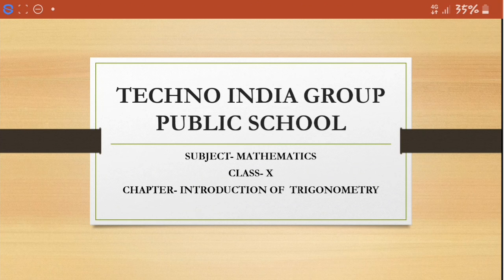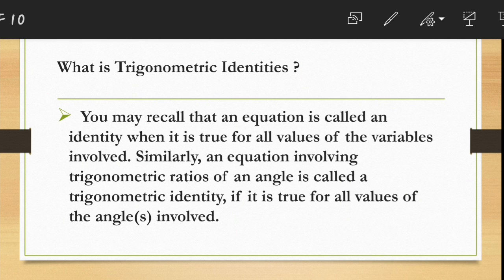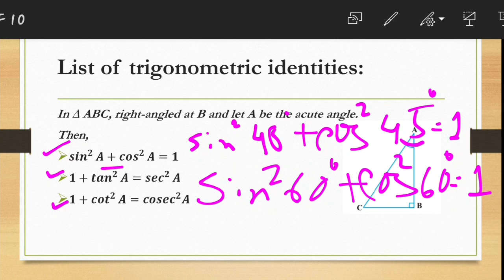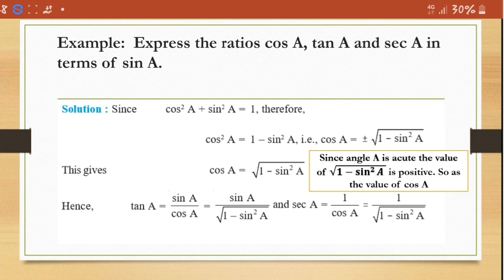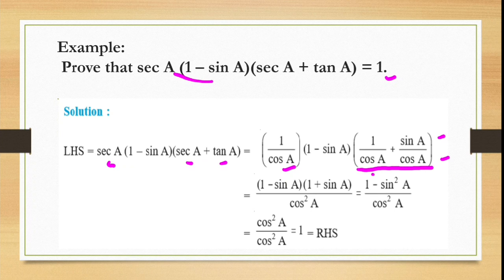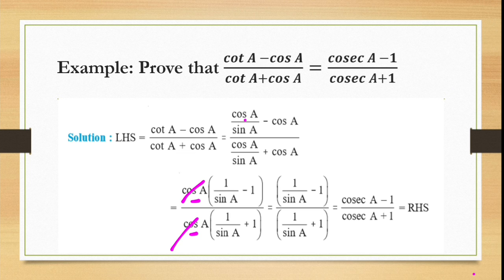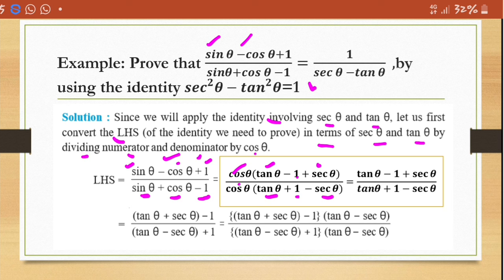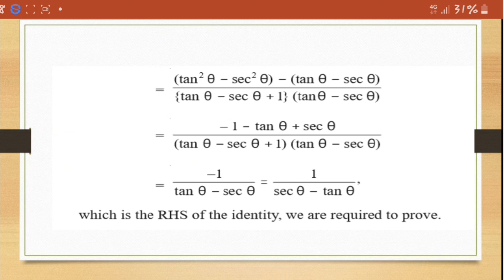Trigonometric Identities (Class X)